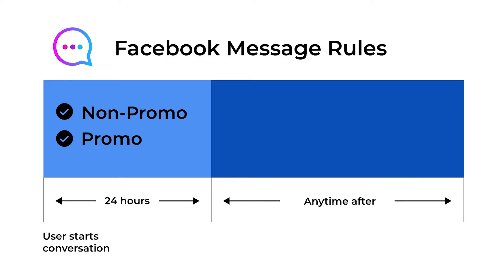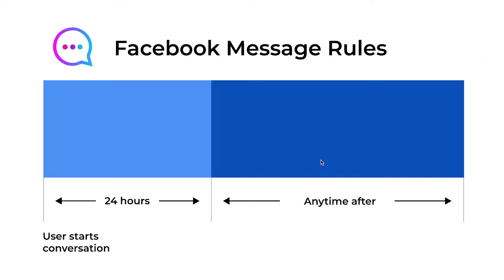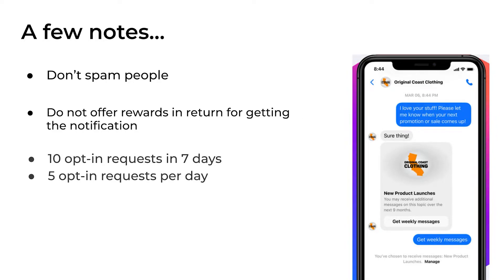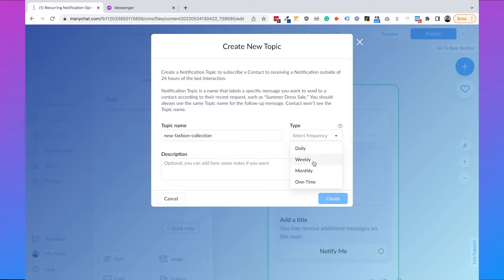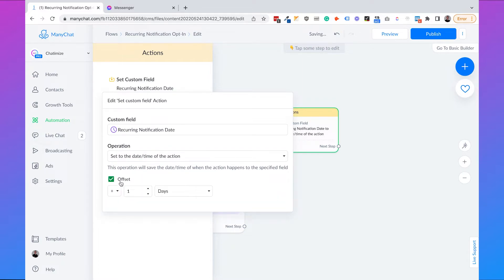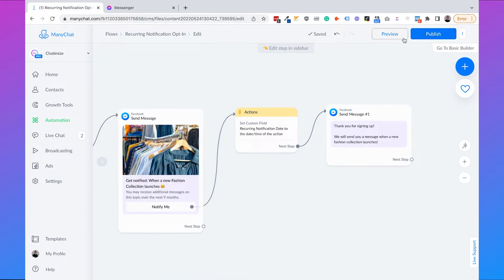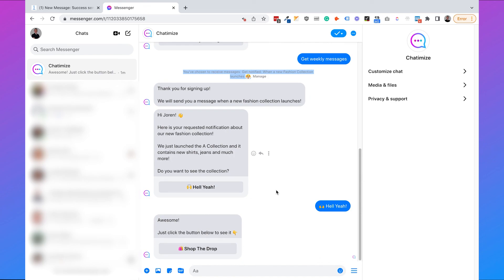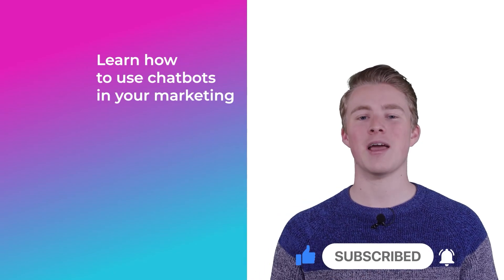Send Recurring Notifications in Facebook Messenger (ManyChat 2022)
In this video, I will show you how you can send recurring notifications in Facebook Messenger, by using ManyChat. I will explain:
- What recurring notifications are
- Why you need to use them
- And how you can set them up by using ManyChat

(This opens up in Messenger)

Recap of the Facebook Messenger rules
If you want more information about the Facebook Messenger policy rules, here is a post about that:

What is a recurring notification?
With the recurring notification, we can send messages outside the 24-hour window.
What we basically need to is ask permission to send messages about a certain topic.
And once we got the permission of the user, we can send those messages outside the 24-hour window.

We can send messages on a recurring schedule. So we can send messages on a daily, weekly or monthly basis.

What topics can you send?
This is the best part about recurring notifications: Anything!
We can even send promotional content and campaigns.
Here are some examples that you can send:
- New product collections
- Updates about a music festival
- New discount campaigns

The user needs to re-optin!
It is important that the user needs to re-optin.
When the user has opt-ed in for a certain topic, you can only send them those messages for a specific time:
- Daily opt-in -- 6 months
- Weekly opt-in -- 9 months
- Monthly opt-in -- 12 months
After those months, you need to ask for a re-optin.

A few notes on Recurring Notifications:
- Don't spam people
- Don't offer rewards in return for getting the notification
- You can send a maximum of 10 opt-in requests in 7 days per user (and there is a daily limit of 5 opt-in requests per day)

Contents:
Intro: (00:00)
Recap of Facebook Messenger Rules: (00:20)
What is a Recurring Notification?: (01:40)
Example topics of Recurring Notifications: (03:03)
When does someone need to Re-Optin?: (03:55)
Few notes on Recurring Notifications: (04:35)
Create Recurring Notification Opt-in Flow in ManyChat: (05:43)
Set up a flow for the Recurring Notification in ManyChat: (10:15)
Add a Re-Optin request to your Recurring Notification: (12:35)
Create a broadcast to send the Recurring Notification: (15:10)